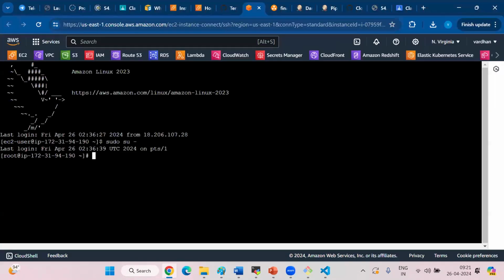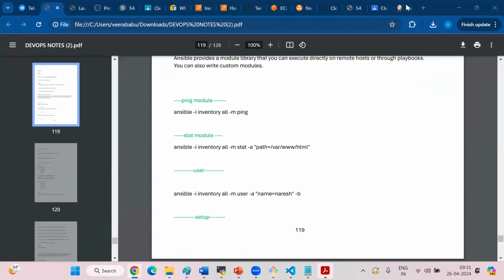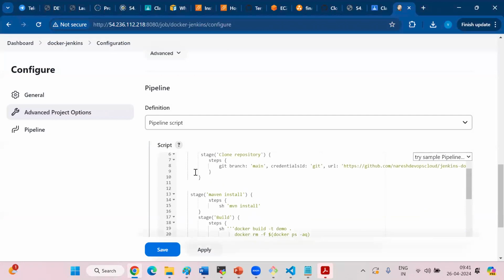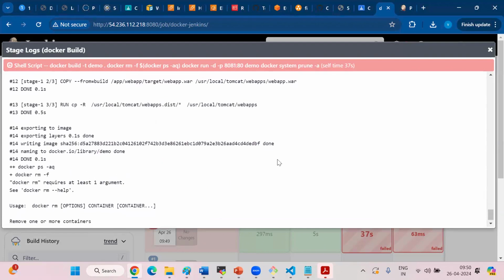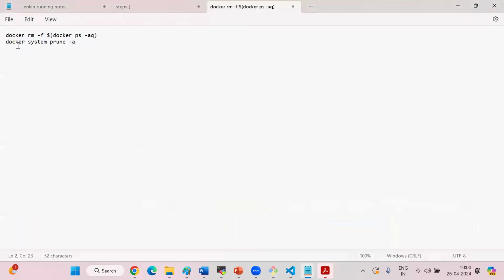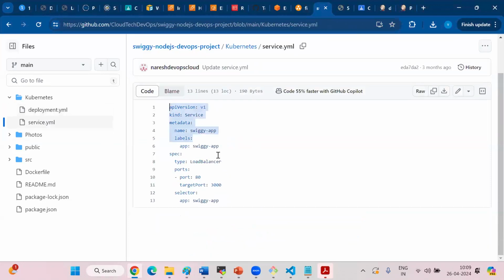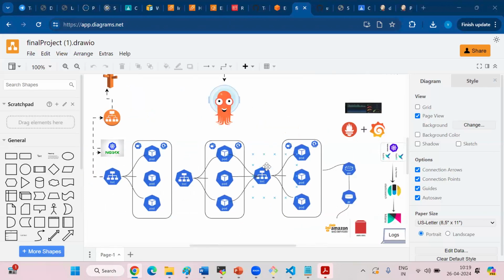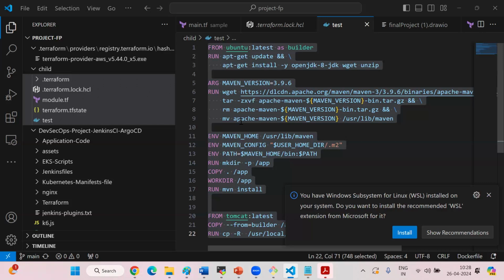DevOps with AWS-64 | Top 10 DevOps Trends in 2025 You Can't Ignore